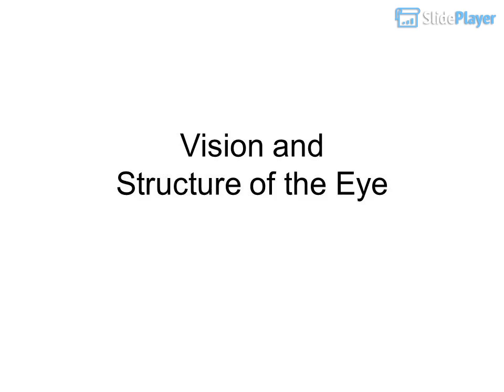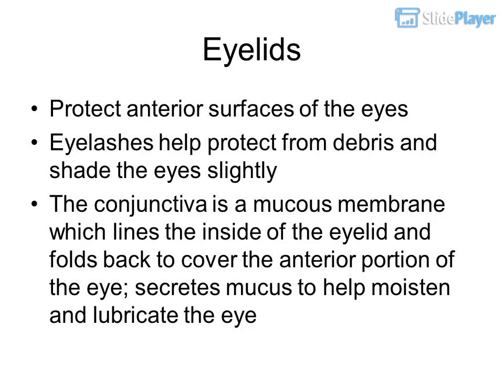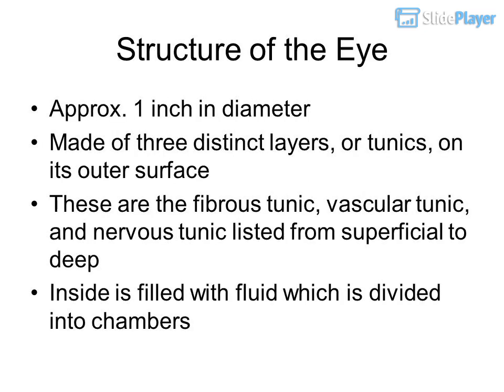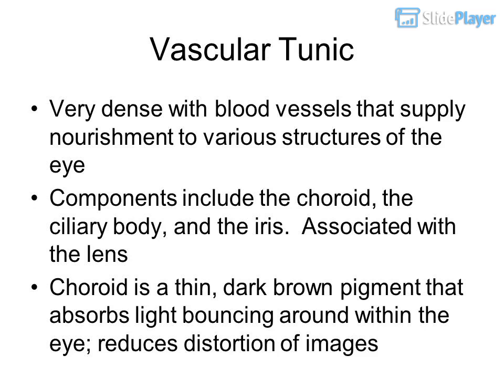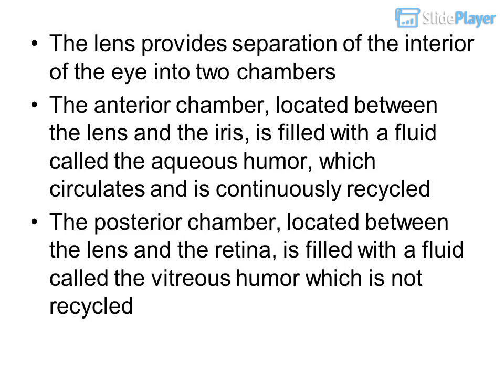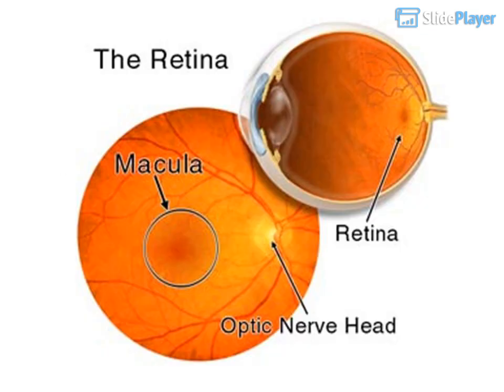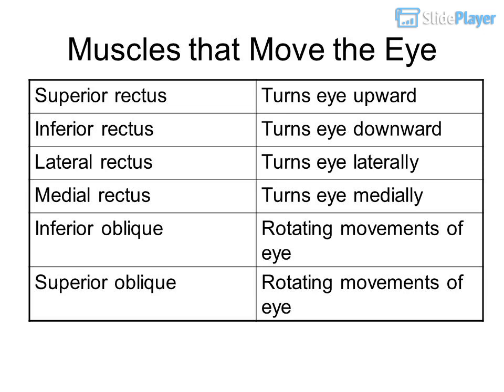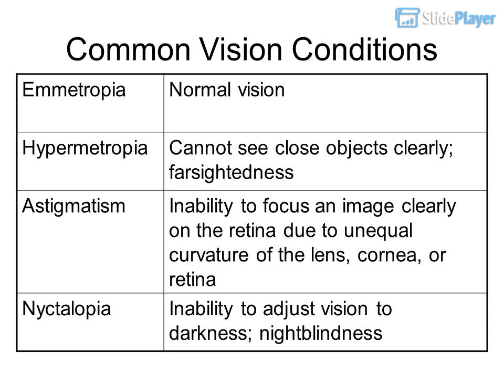Vision and Structure of the Eye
Vision and Structure of the Eye   ppt video online download